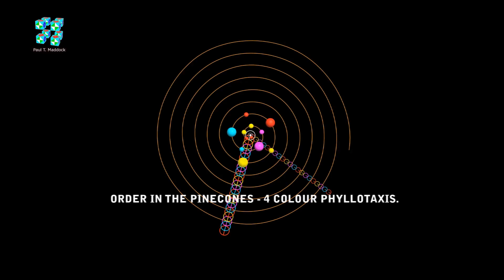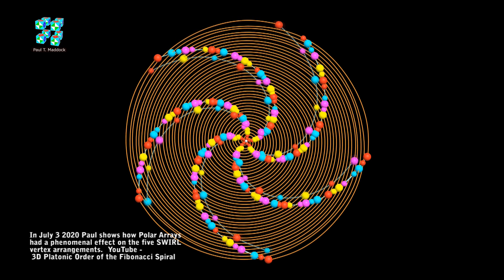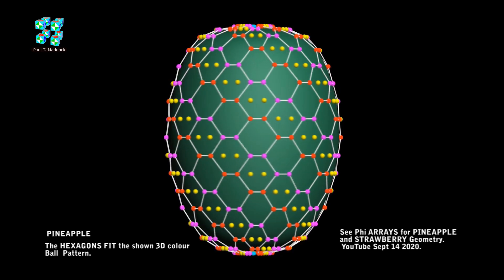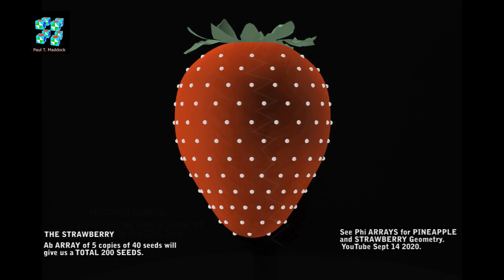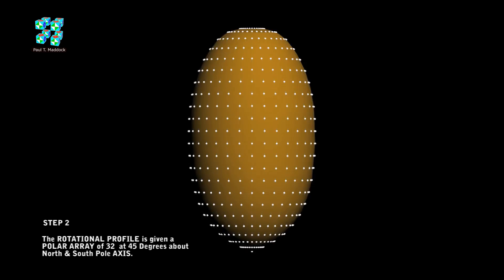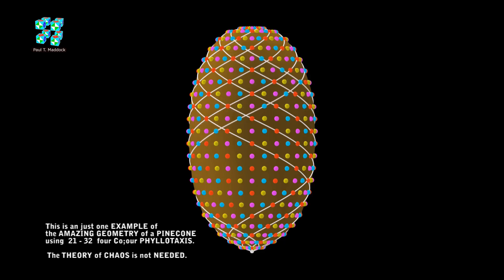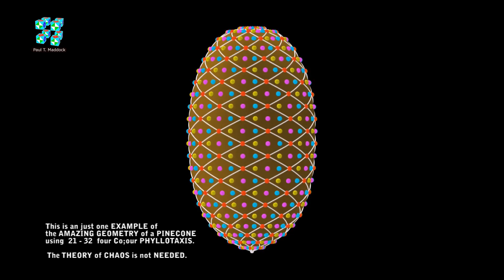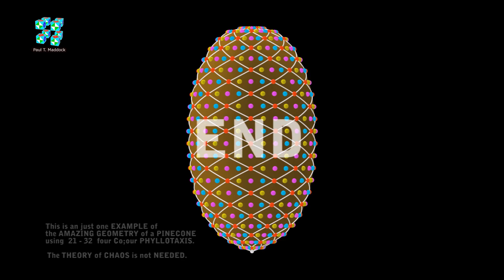ORDER in PINE CONES - QUAD STEP 3D PHYLLOTAXIS.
This Video shows that when using a four colour ( QUAD STEP PHYLLOTAXIS ) 8 times POLAR ARRAY on rings of 32 balls arranged in a Fibonacci SWIRL a Wonderful 3D Geometry is produced for a PINE CONE.

It shows that Polar Arrays using Fibonacci Swirls can be arranged about 45 degrees or 72 Degrees and other angles.   This video uses the Strawberry, Pineapple and Pine Cone as an example.

rch.

QUAD STEP makes Pi = 4